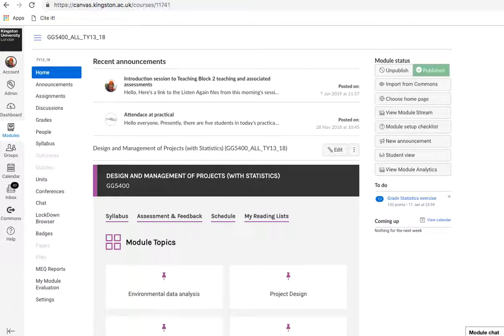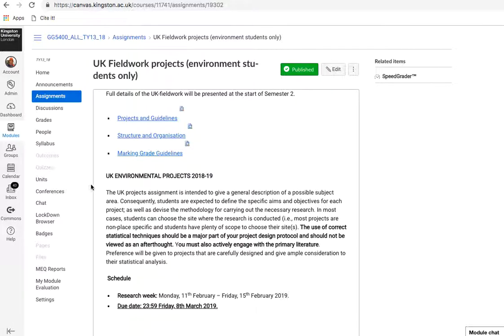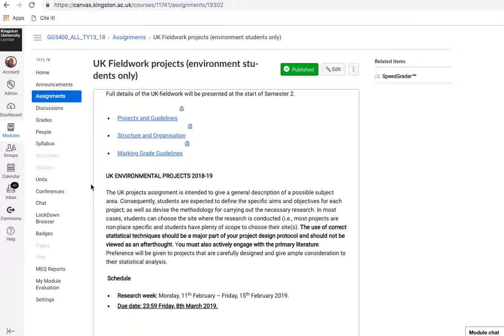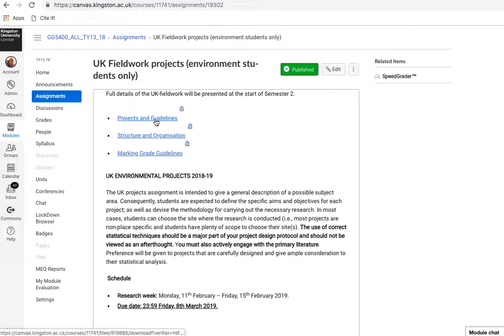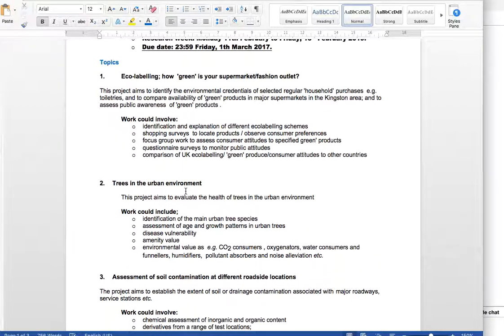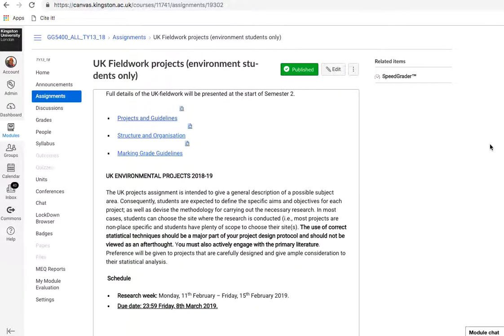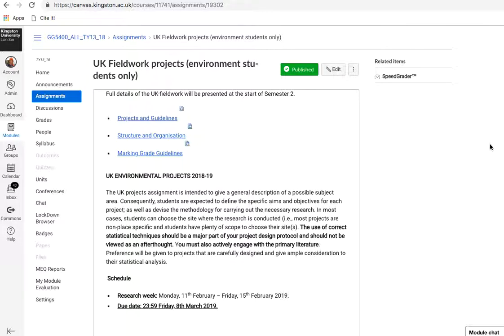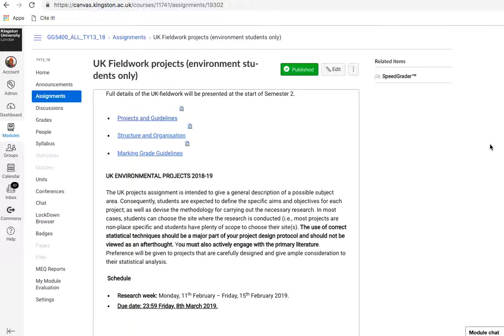GG5400 UK projects intro 13jan19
This video provides context for the UK projects research you will conduct as part of the module GG5400 Design and Management of Projects.